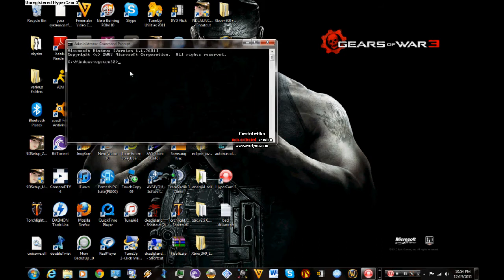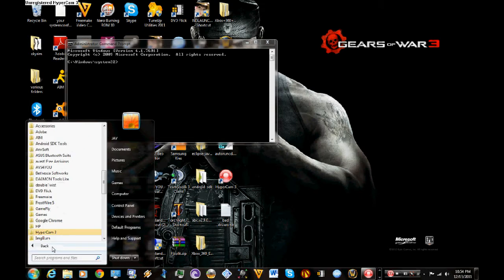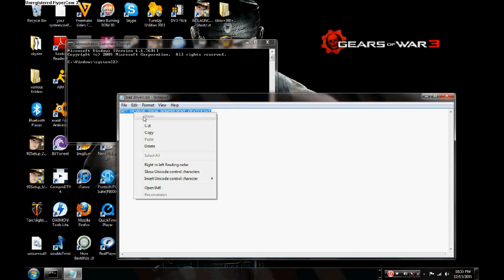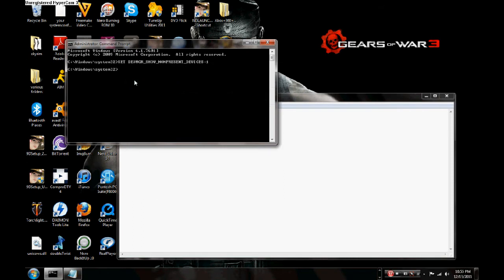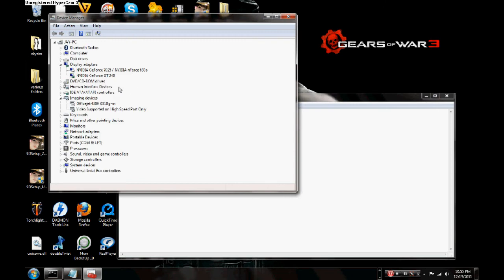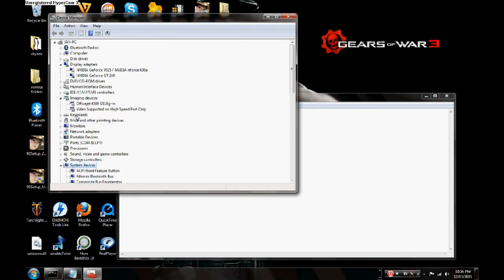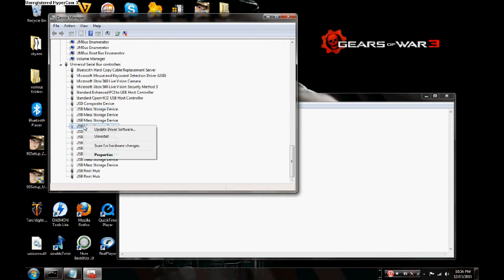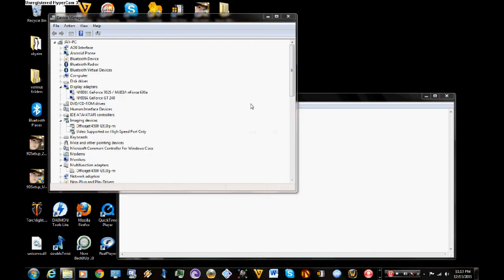DELETE BAD DRIVERS AND SPEED UP YOUR COMPUTER!!!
SET DEVMGR_SHOW_NONPRESENT_DEVICES=1

then type
devmgmt.msc